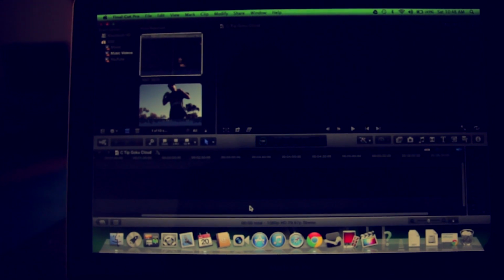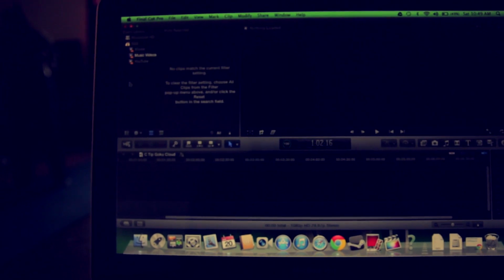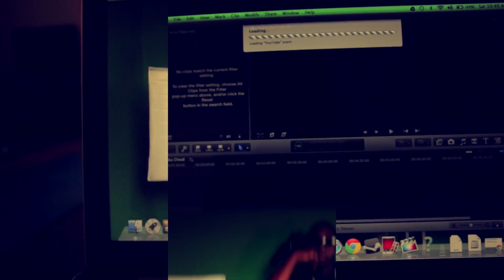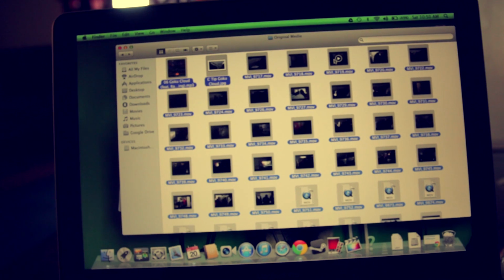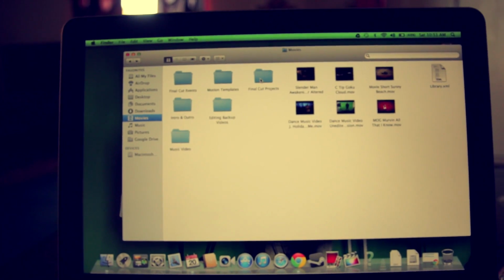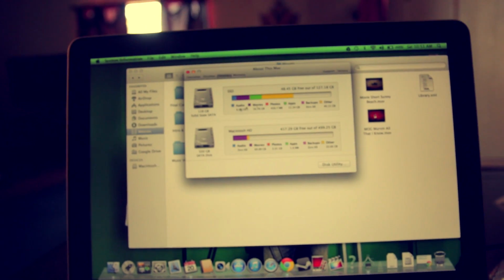Why Does FCPX Do This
Why the hell does Final Cut Pro X makes so many copies of your original video files!!?